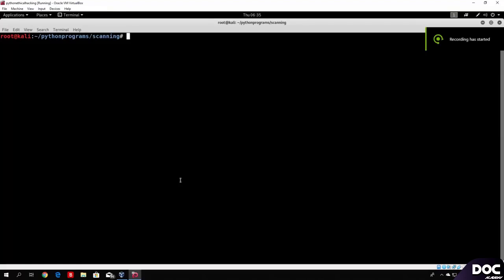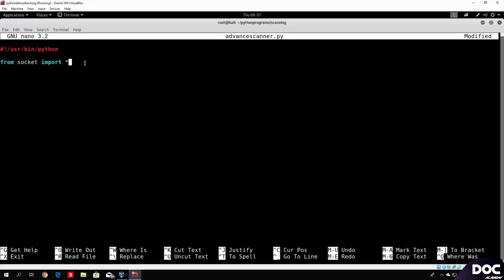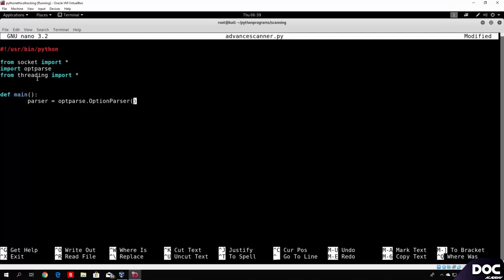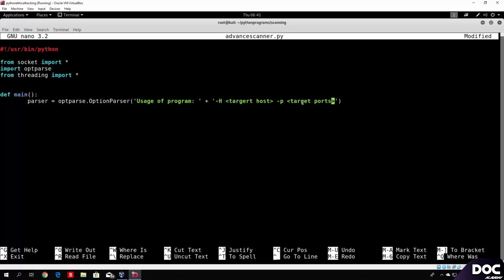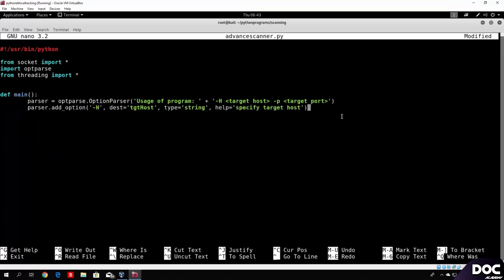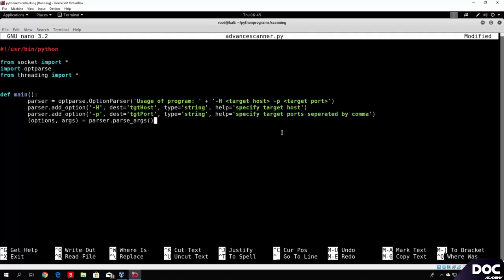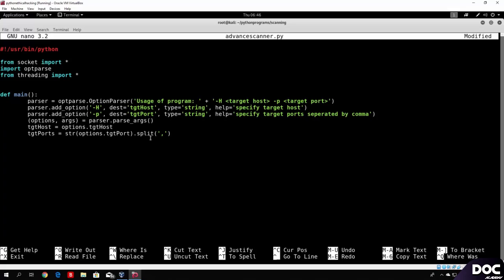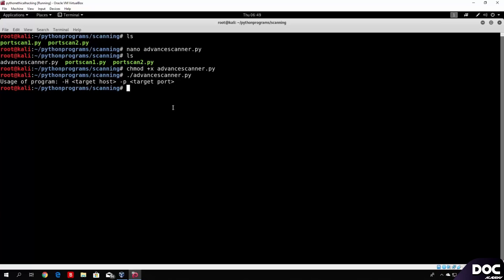Coding an advanced port scanner part 1